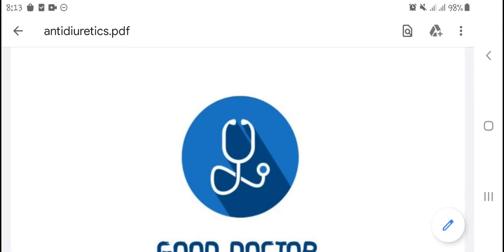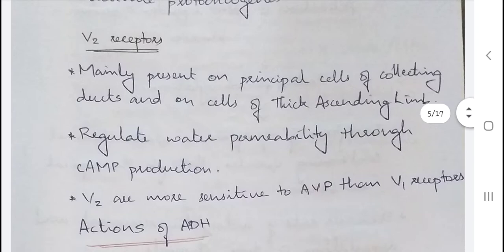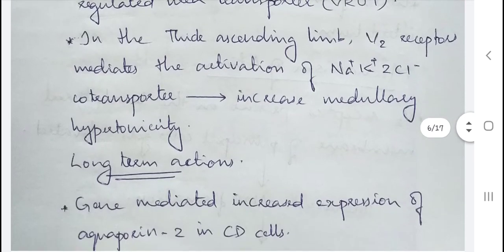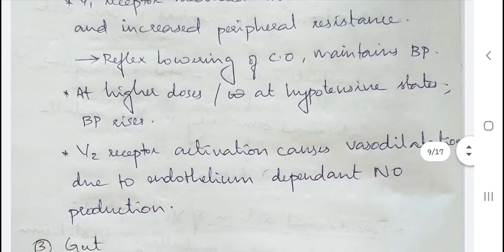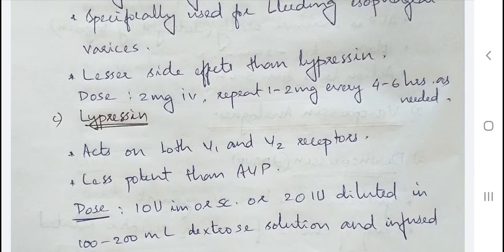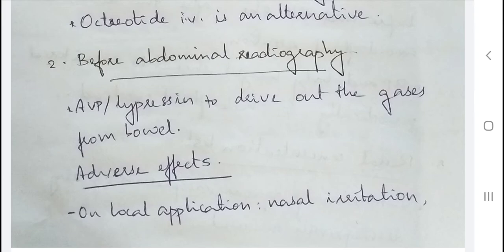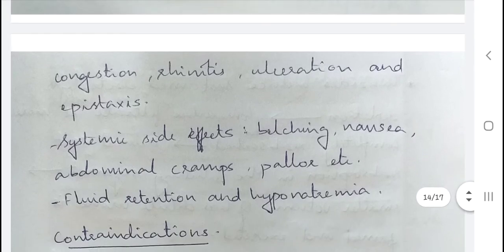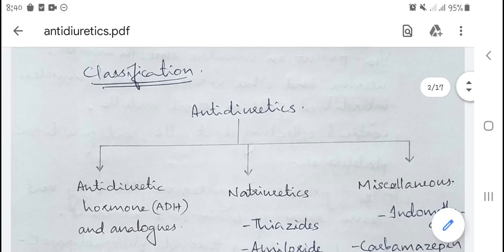Renal Pharmacology: Anti-diuretics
Class by: Nila ( karuna medical college)

Books refered: KD Tripati 8th edition and thara